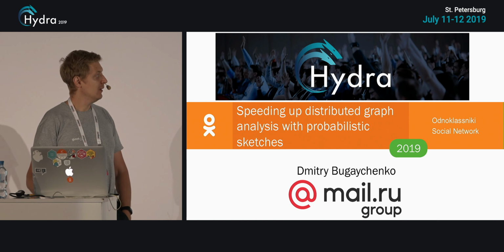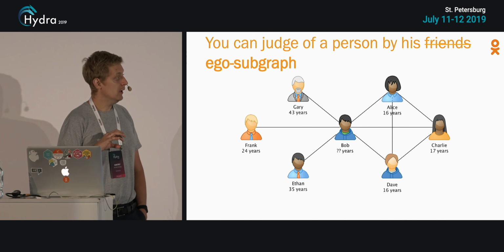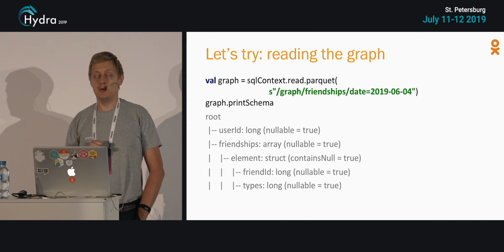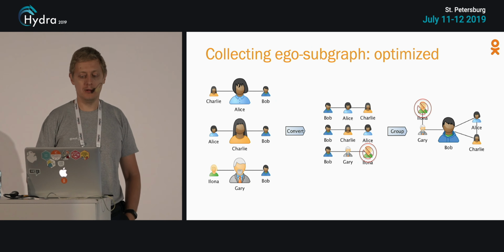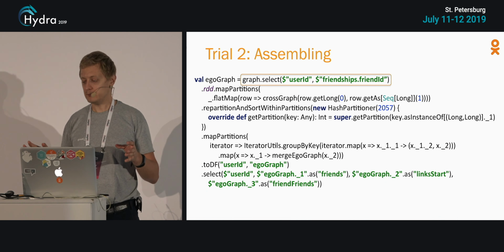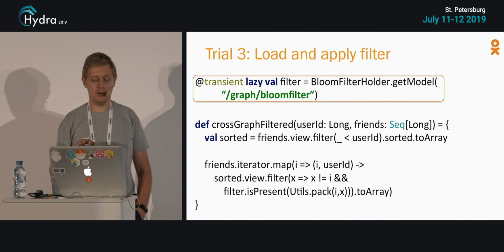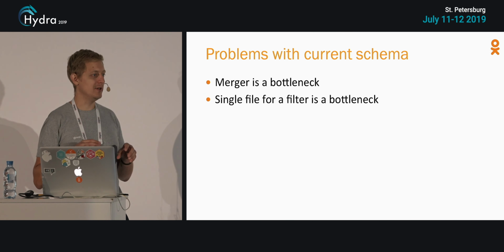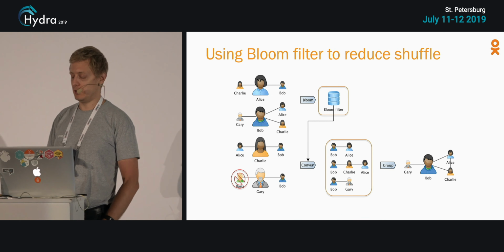Dmitry Bugaychenko — Accelerating distributed graph analysis by means of probabilistic sketches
Distributed graph analysis has always been a hard task: when you need to get data about links of a nearby node, you often have to transfer data between computers, which increases execution time and puts more load on network infrastructure.

In this talk, we'll discuss several tricks we use at OK for working with big graphs, especially friendship graph including more than 13 billions of links. You can accelerate processing exponentially by exploiting graph symmetry, but you can achieve even more by using probabilistic data structures.

At OK, the main platform for distributed analytics, including graph analytics, is Apache Spark, so the talk will be illustrated with examples of code for this platform.

This talk will be useful for data scientists and data engineers.